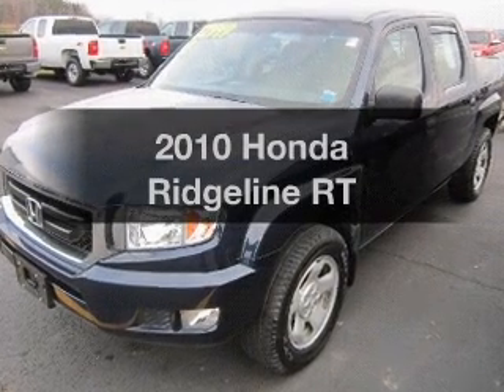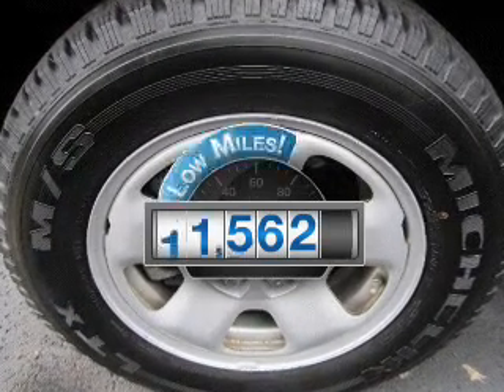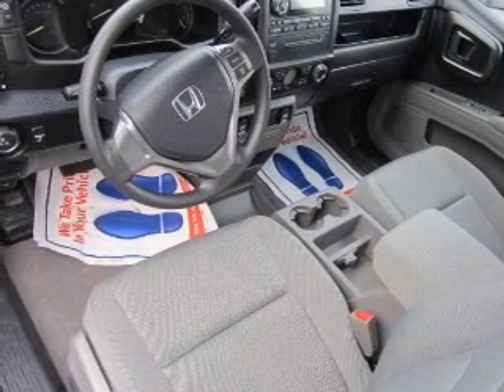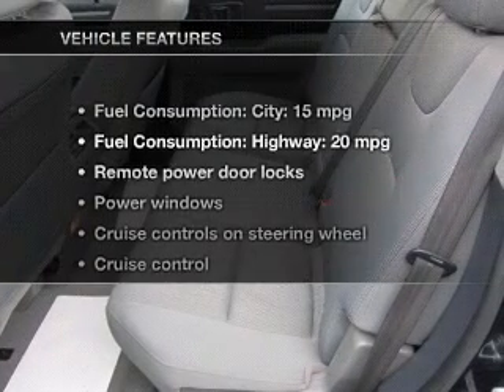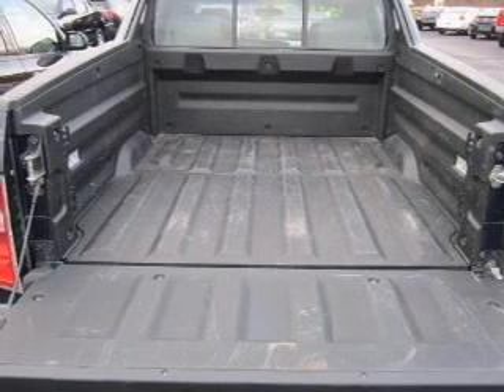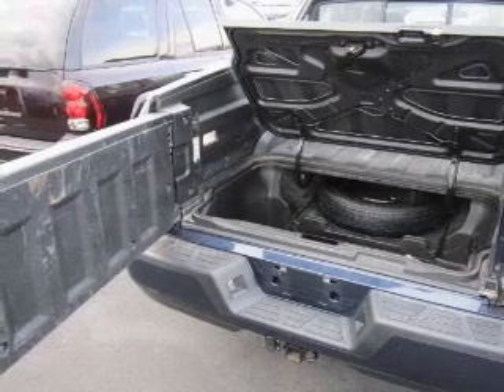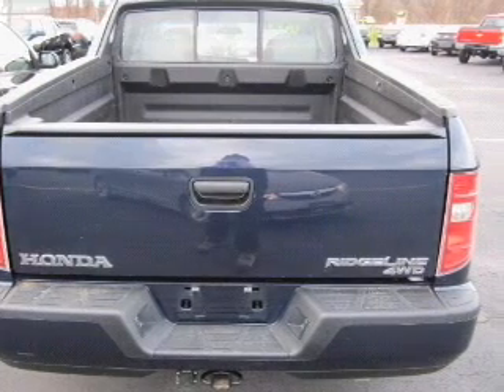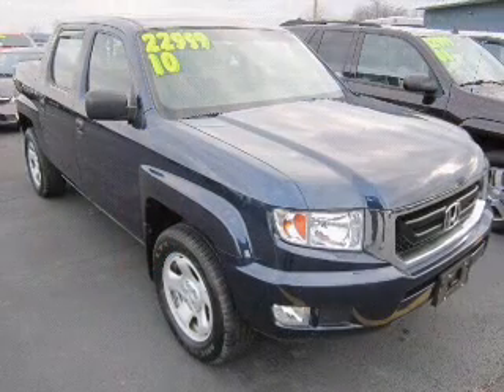2010 Honda Ridgeline - Ithaca NY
Year: 2010
Make: Honda
Model: Ridgeline
Trim: RT
Engine: 3.5 liter 6 cylinder 24 valve
Transmission: 5-Speed Automatic
Color: Bali Blue Pearl
Mileage: 11562
Address:
Route 13